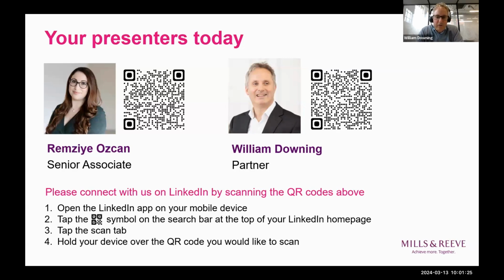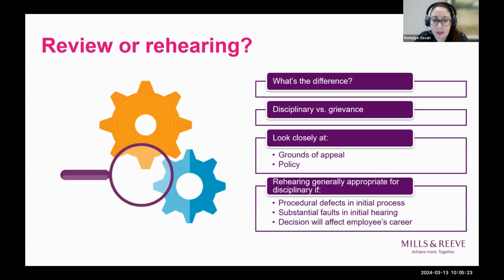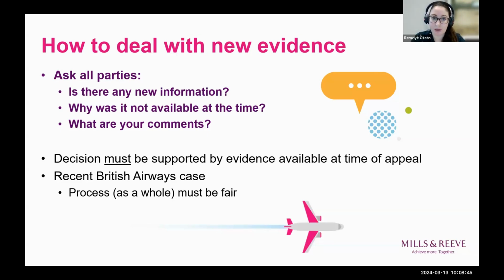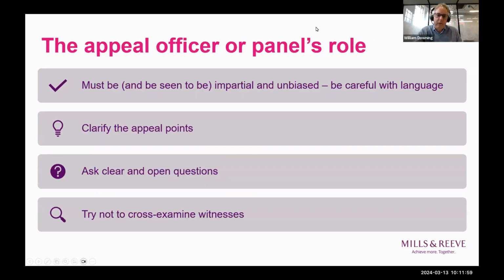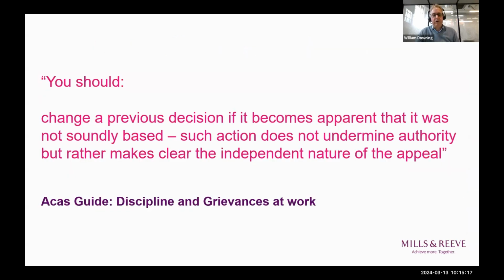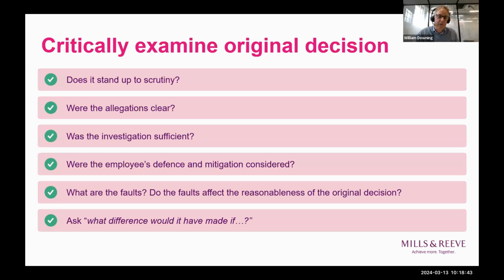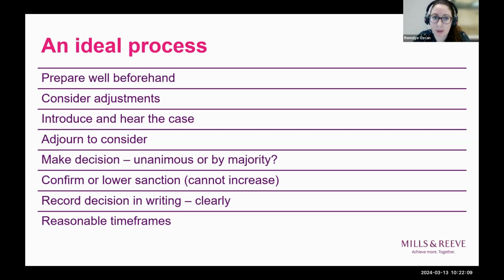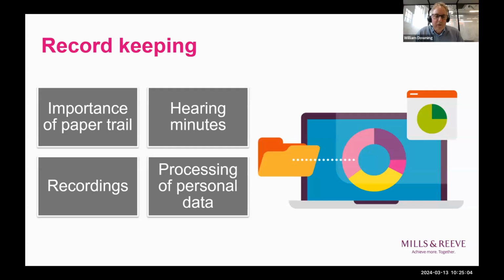People Matter: After the hearing - appeals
Recorded on 13 March 2024. Our final webinar in the series presented by Remziye Ozcan and William Downing will focus on reviews, appeals and their aftermath including:

New evidence, re-hearings and reviews
Role of panel/HR/investigator
Preparation and assessing the evidence
Moving to the next stage
Record keeping and data protection